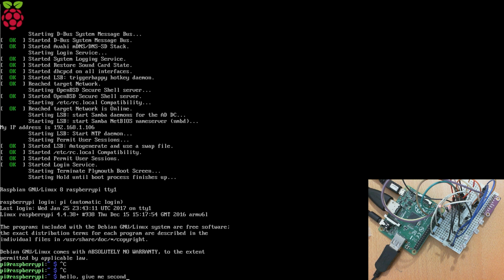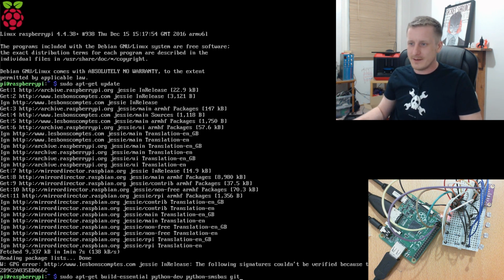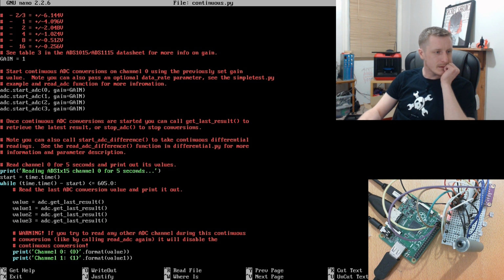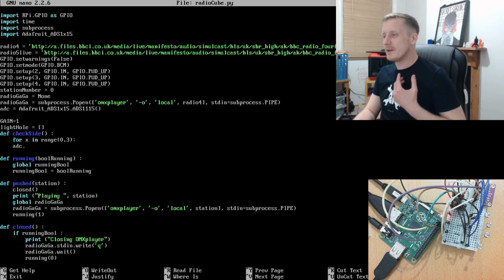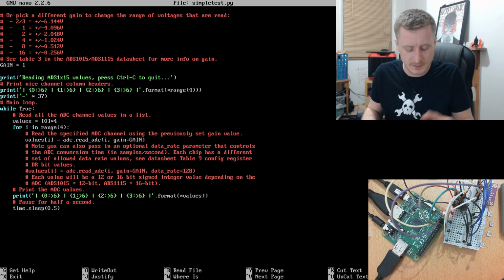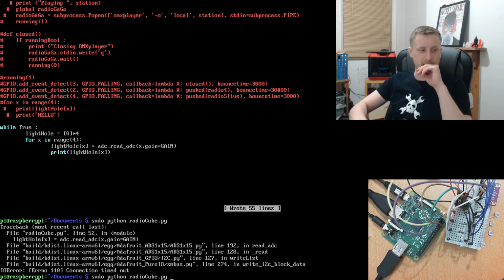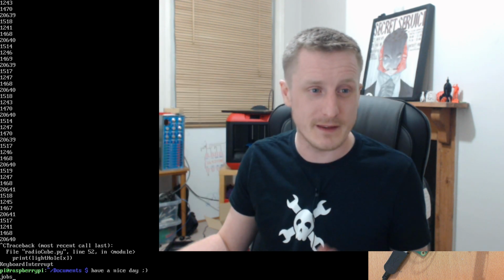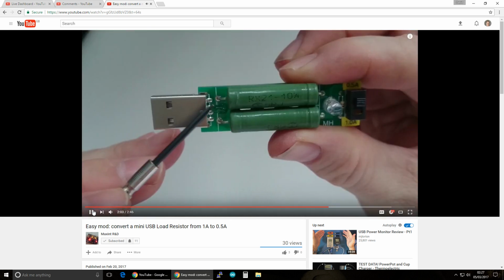Live Stream 15 - Don't cross the streams